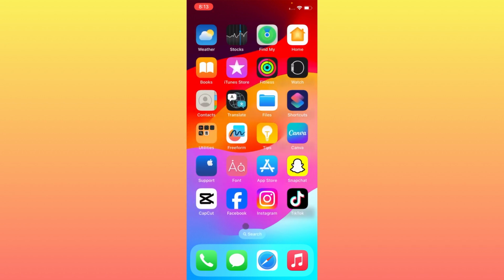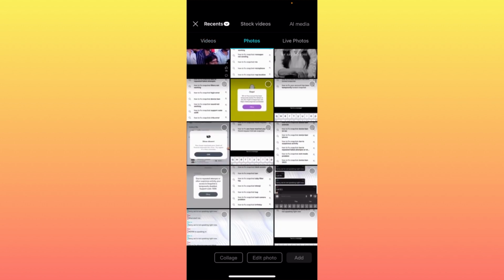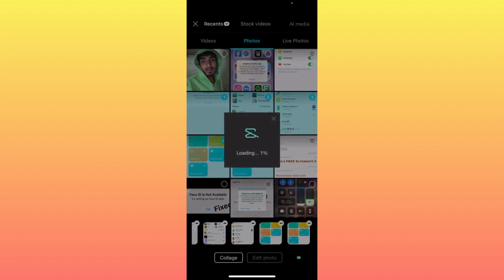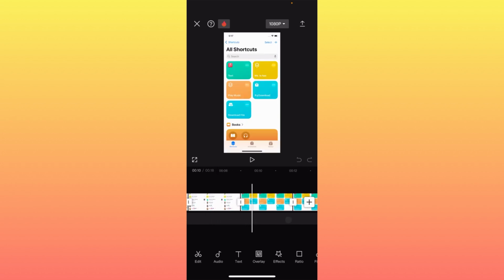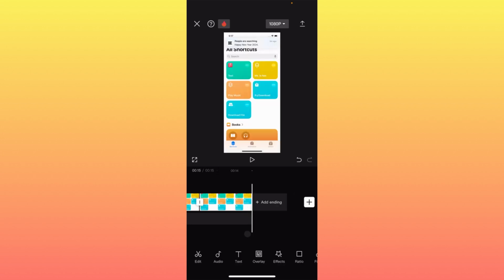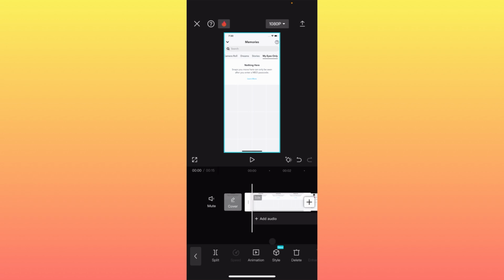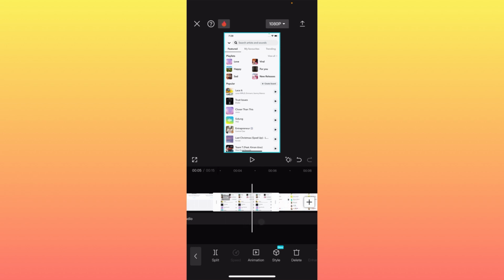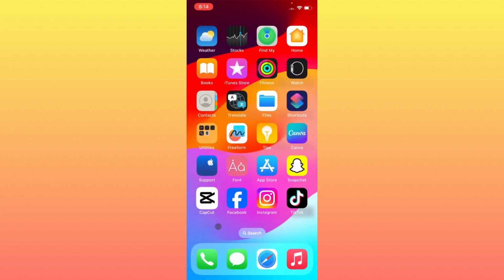How To Make All Photos Same Length In CapCut | iPhone iOS 17 | 2024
In this video, I will help you to Make All Photos Same Length In CapCut. Please watch till the end.